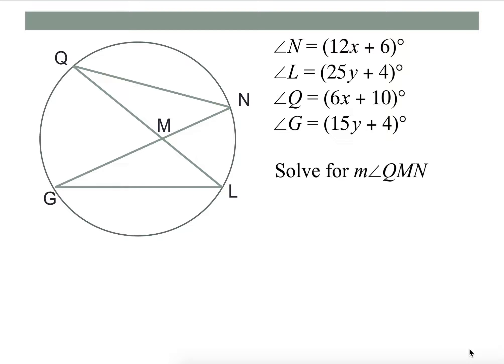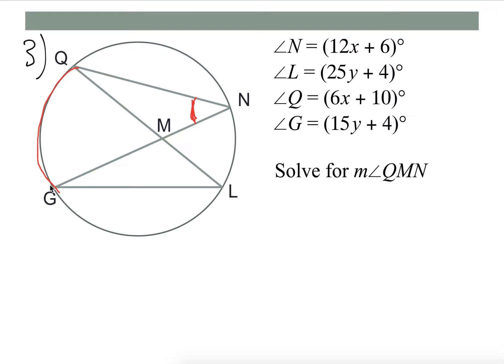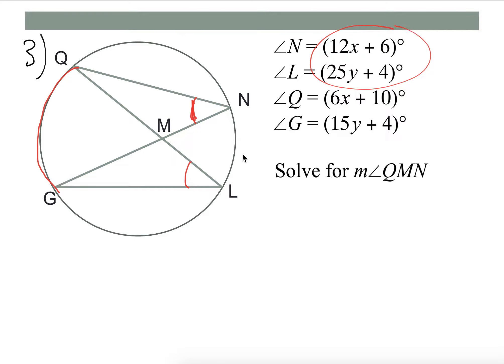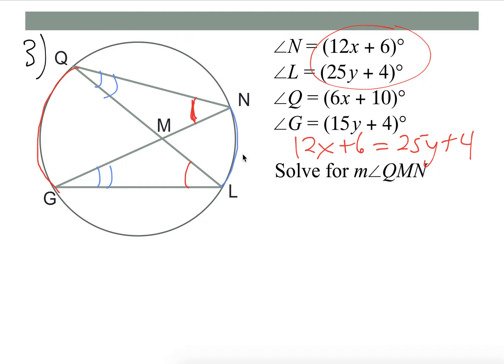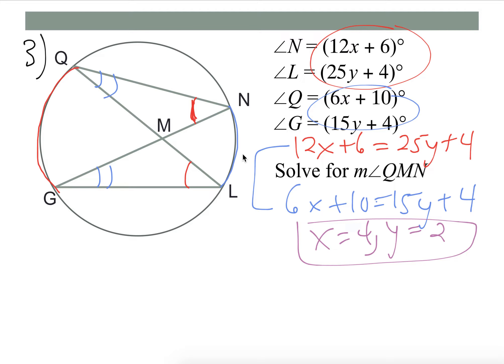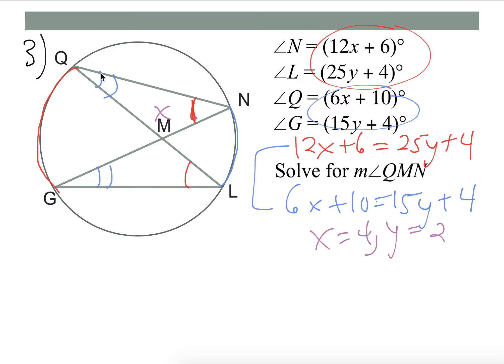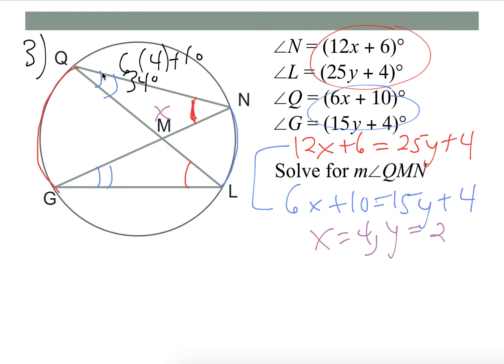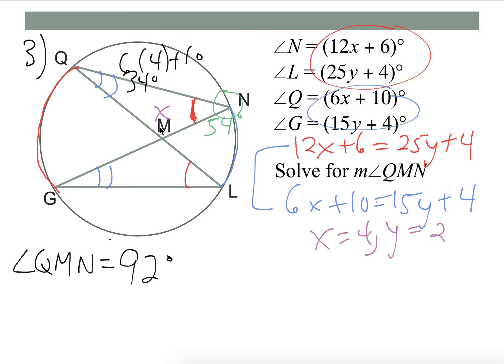Geometry Unit 6 Test Review #3